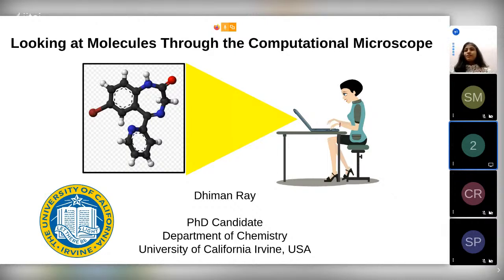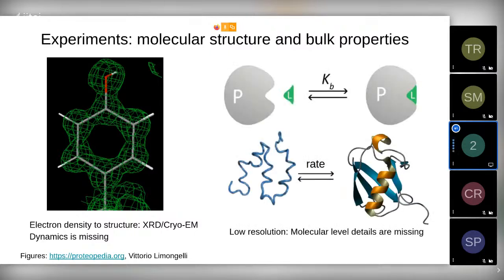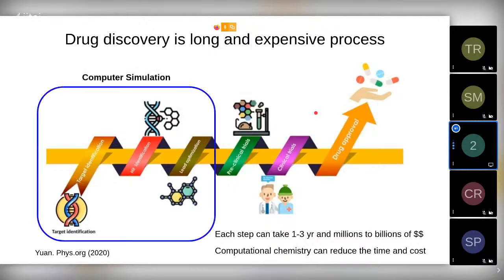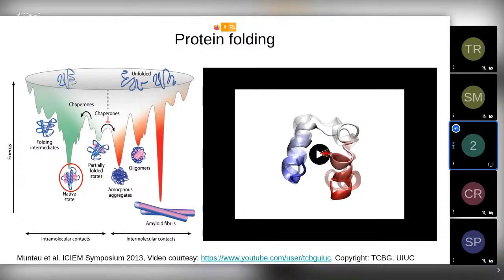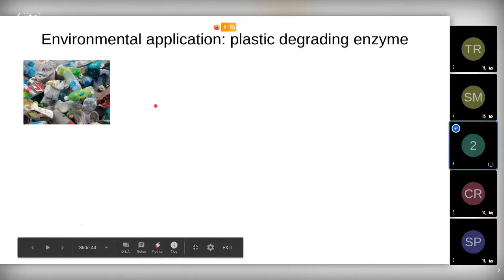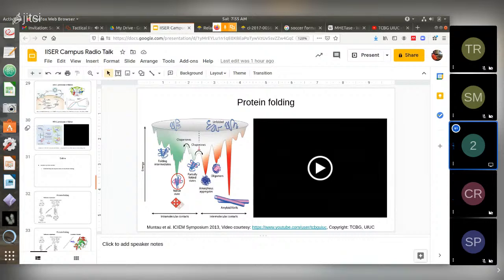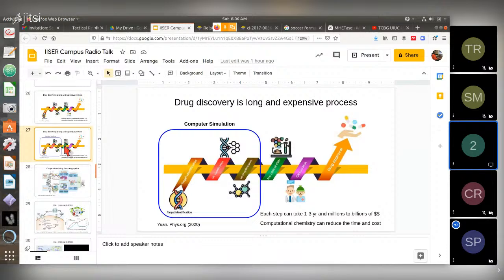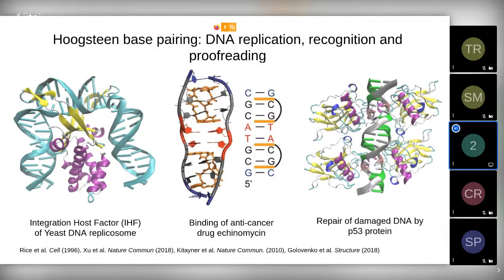Looking at molecules through the computational microscope | Dhiman Ray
Science Month is a conference by students, for students!